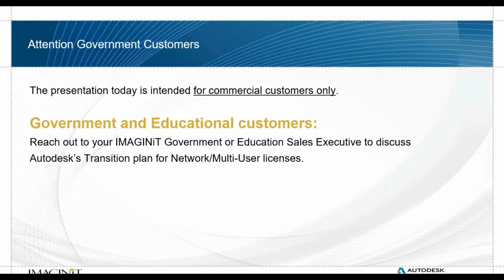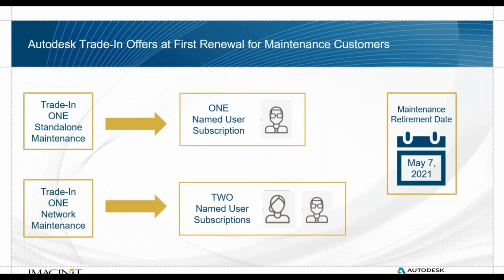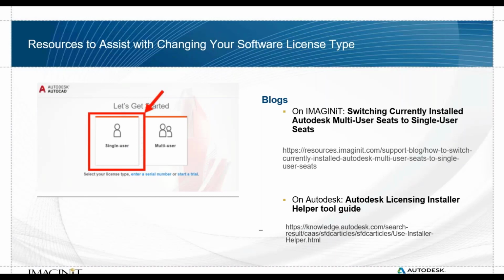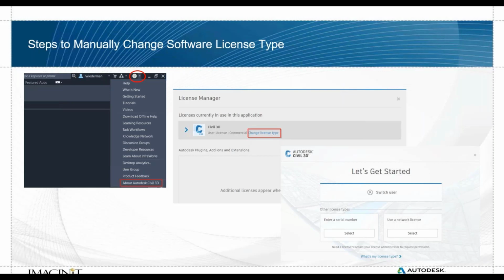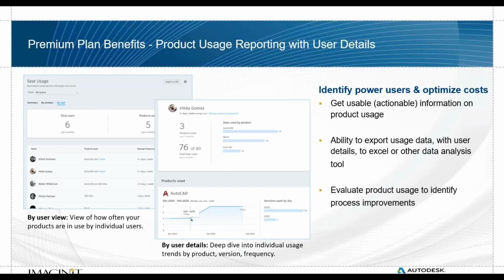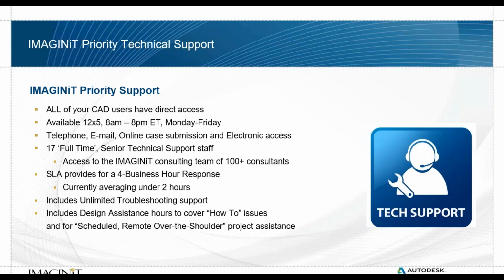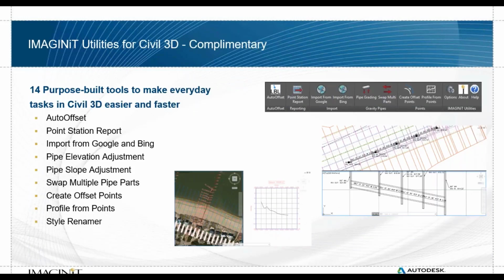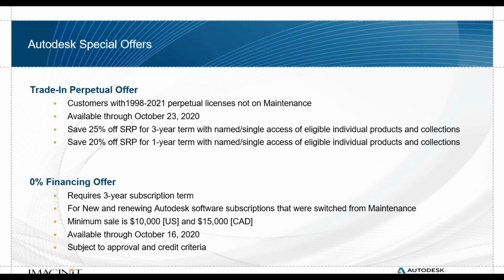Transitioning to Autodesk Named-User Licenses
As of May 2021, Autodesk will move completely to a named-user licensing model to provide you with an improved experience. Network licensing and maintenance plans based on serial numbers will also be retiring. The new plans are designed for named users and provide a range of administrative, support, and reporting capabilities for businesses of every size. This webcast will help keep you abreast of these changes and to help you understand how this may impact for your firm.